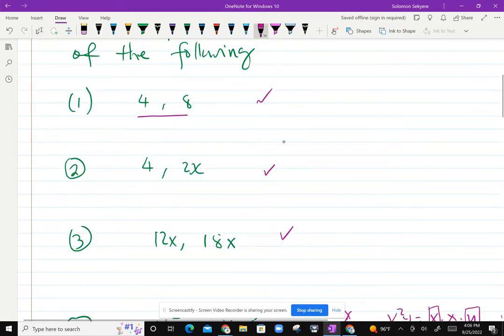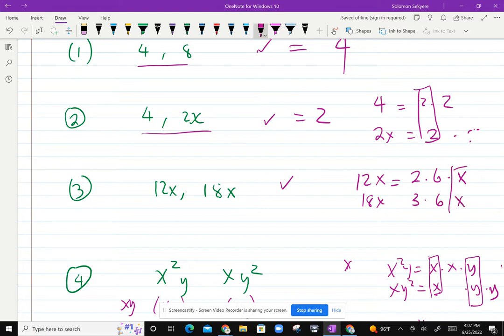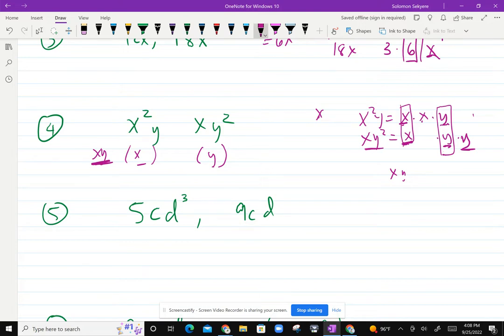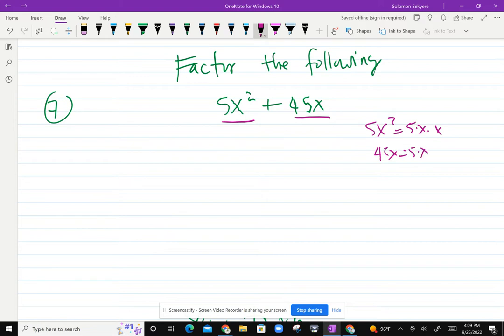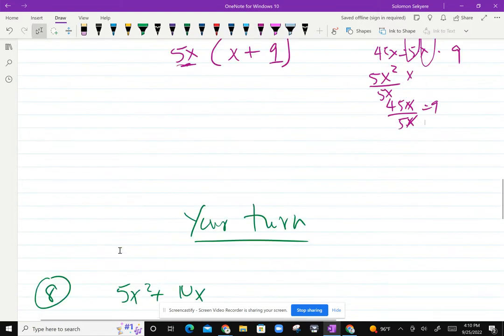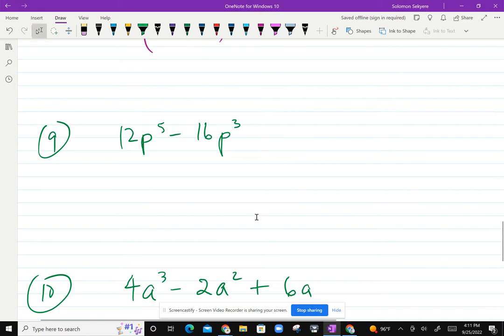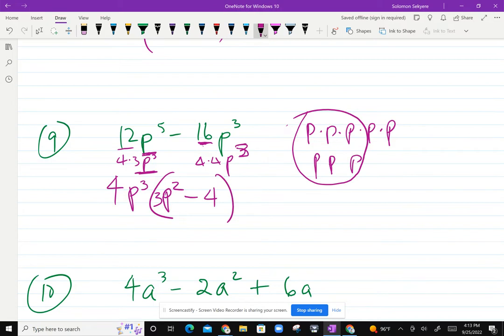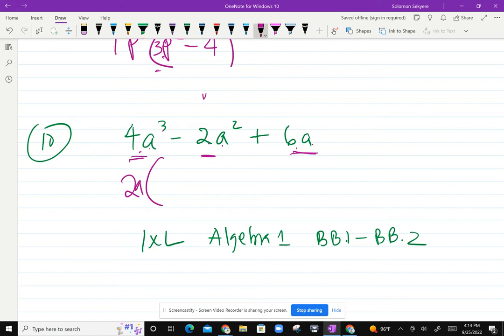GCF and Factoring Polynomials 1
Math Pro by Bloom Leadership Academy: GCF and Factoring Polynomials 1.